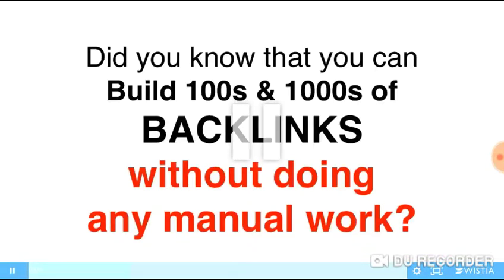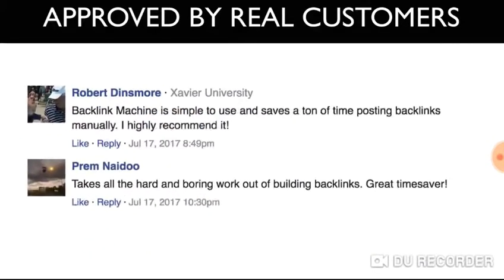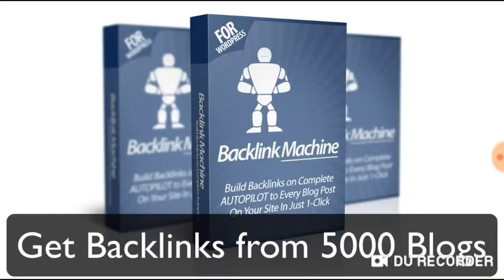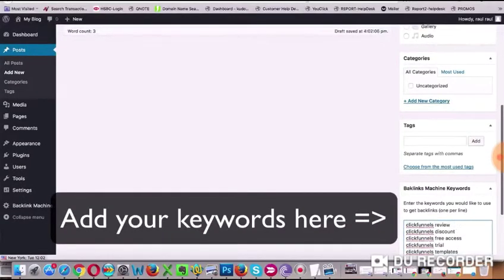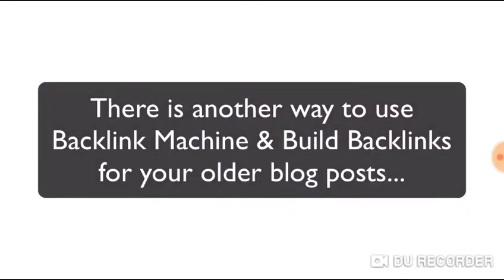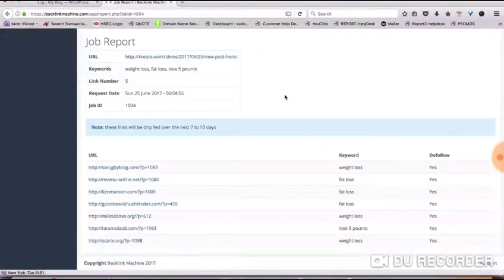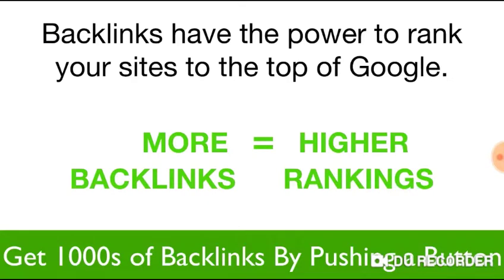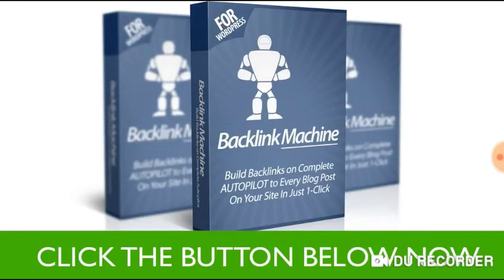WP Backlink Machine v2 Review